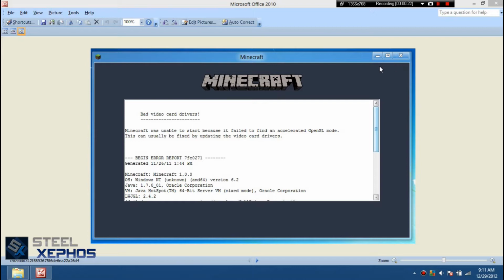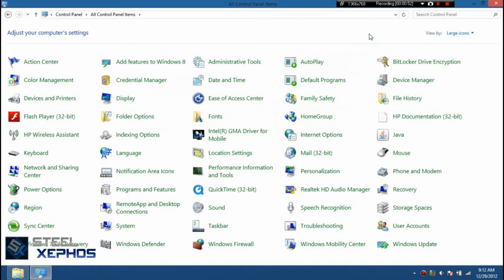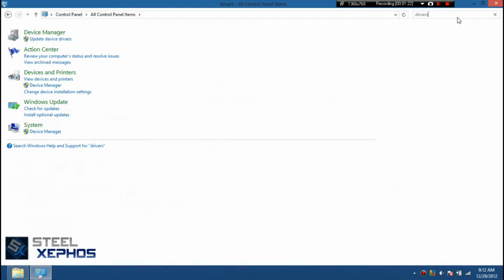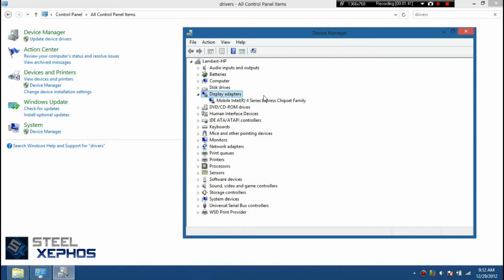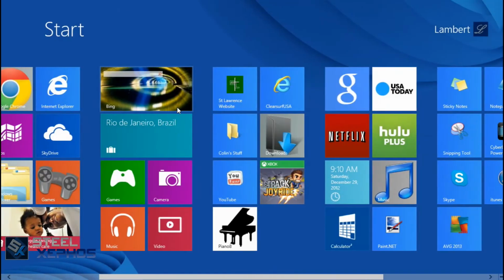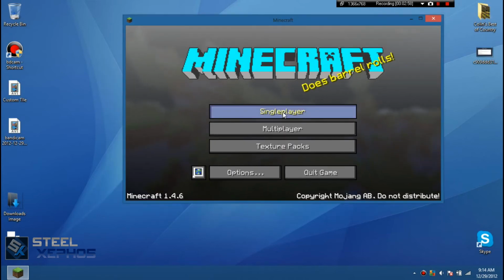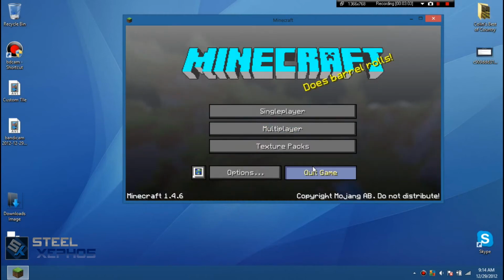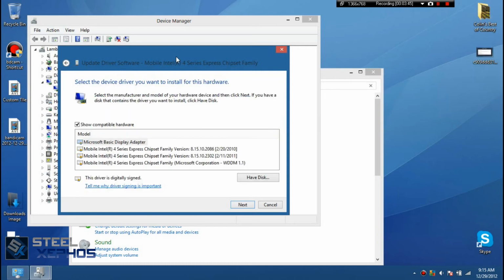How-To: Fix Minecraft Windows 8 Error